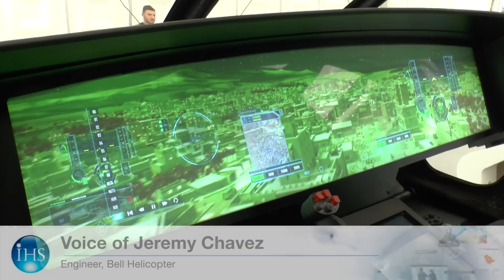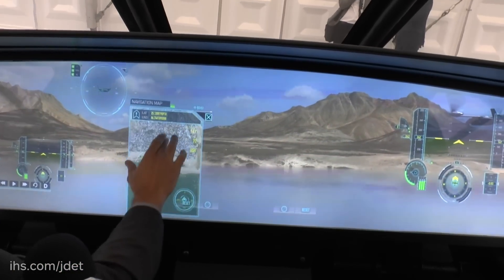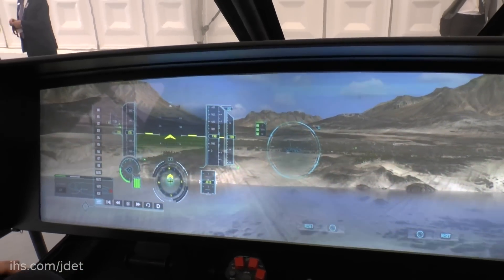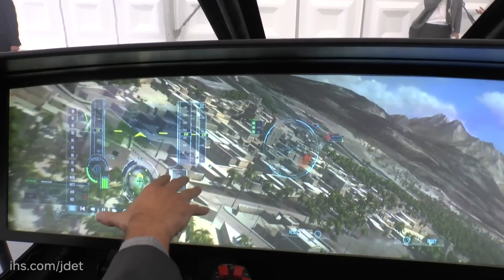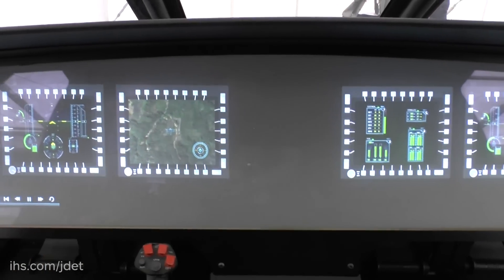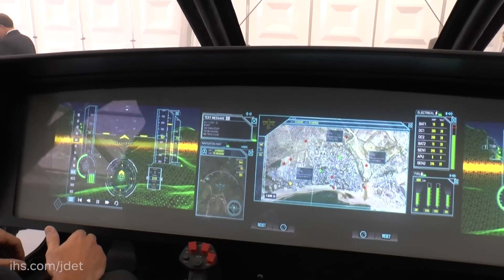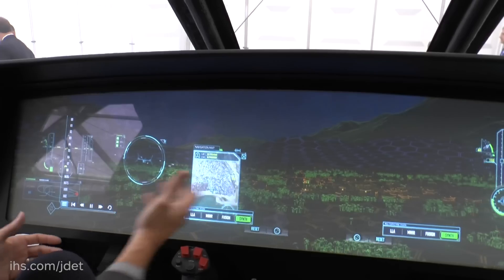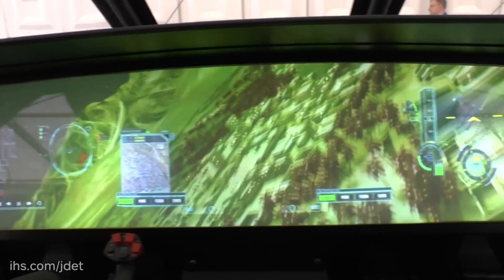Farnborough Airshow 2016: Bell Helicopter Future Flight Display System concept in the Bell V-280 Val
Jeremy Chavez, Engineer shows Bell Helicopter Future Flight Display System concept in the Bell V-280 Valor advanced tiltrotor mock-up